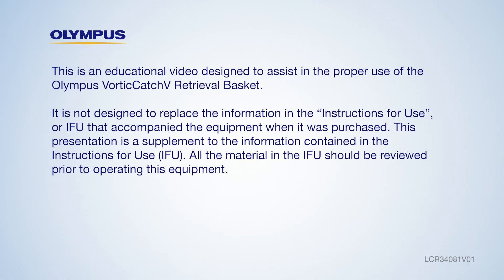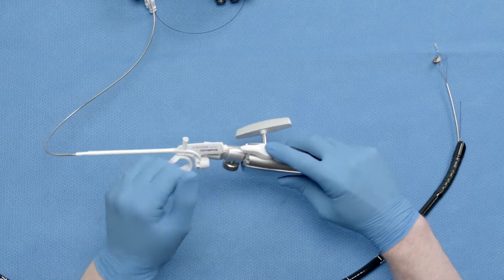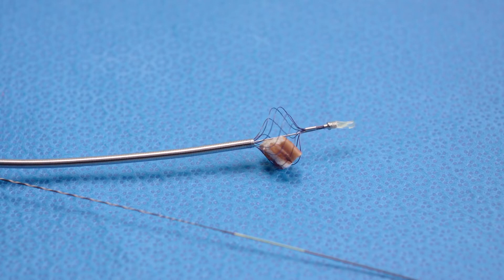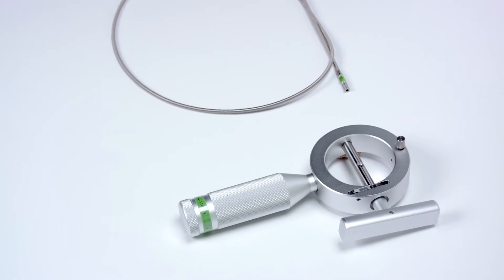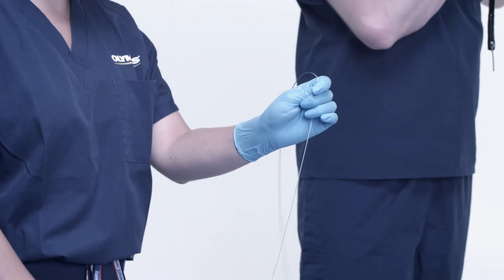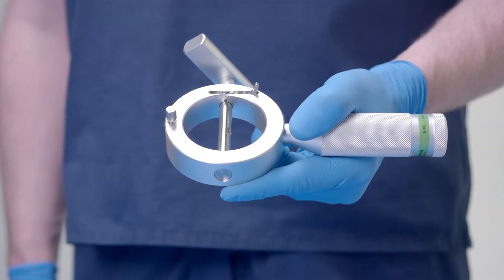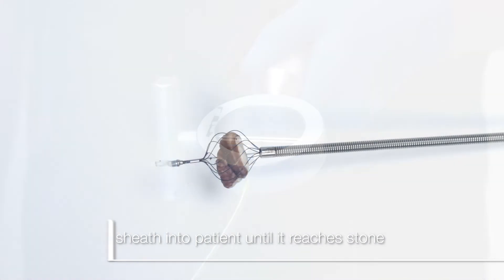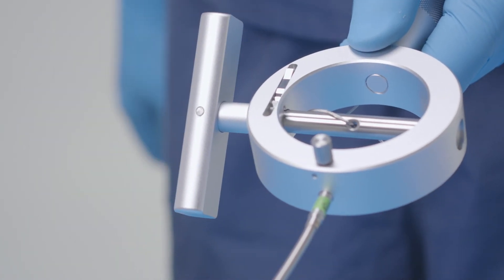Emergency Lithotripsy with the VorticCatchV Basket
Learn how to perform emergency lithotripsy with the VorticCatchV stone retrieval basket in the event of stone impaction.  VorticCatchV may be assembled to the Olympus LithoCrushV handle or Emergency Lithotripsy Handle.  Both assembly procedures are depicted in this video.